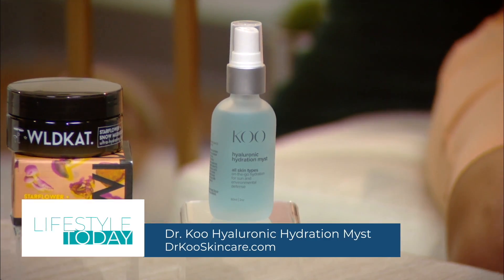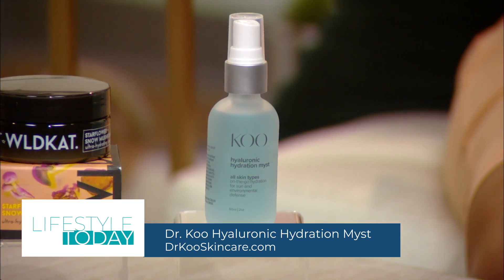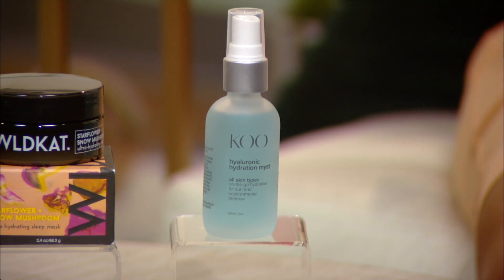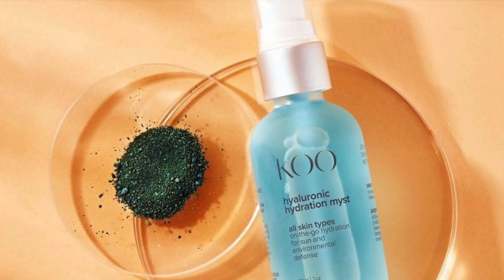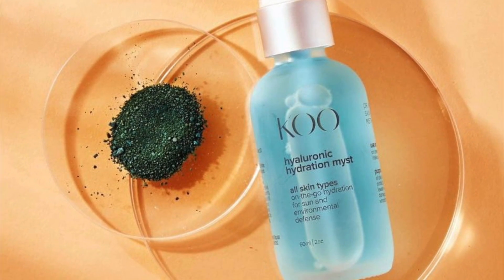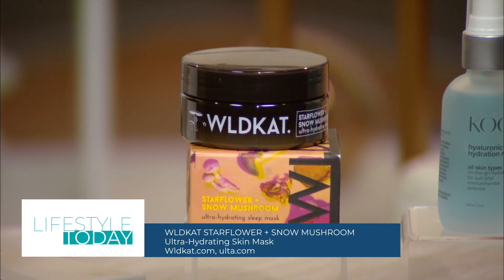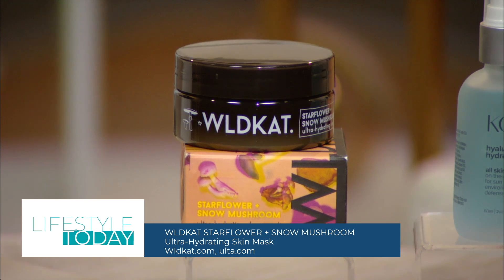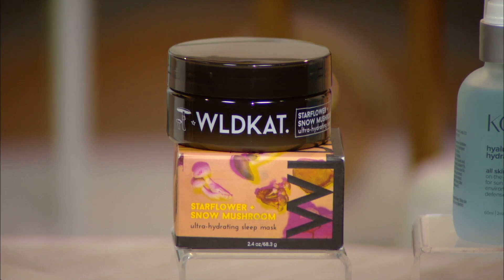Winter Skincare Must Haves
Stocking up for the winter means making sure your skin is well taken care of! Justine has 2 picks you'll want to check out!